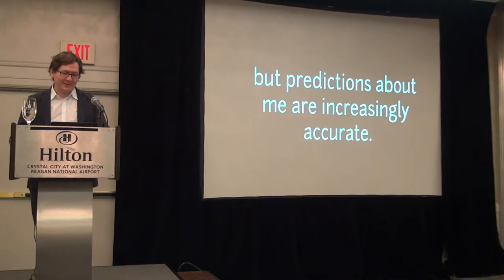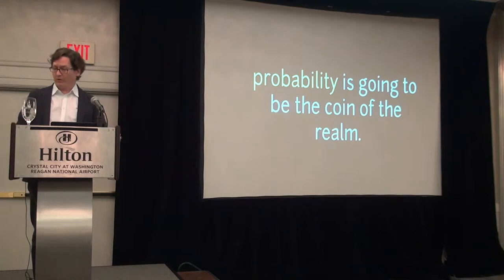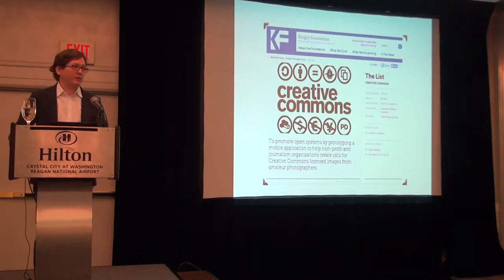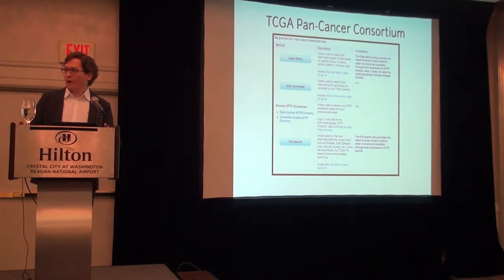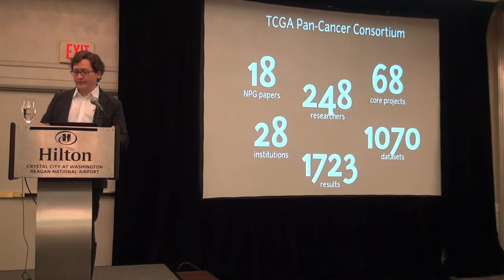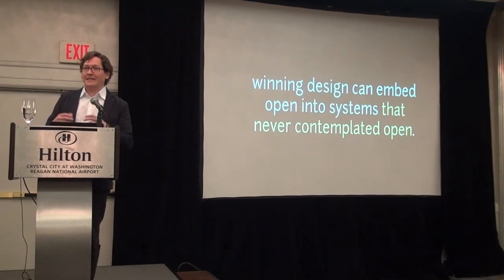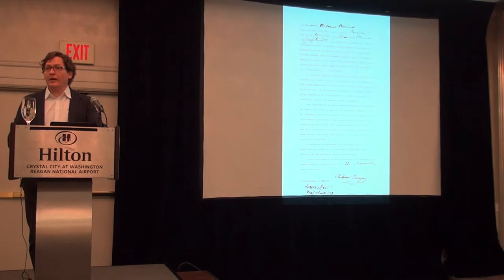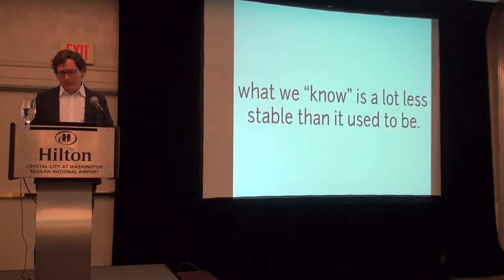Friday Keynote - John Wilbanks (opened2014)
The 11th Annual Open Education Conference
Friday 11/21/14 Keynote - John Wilbanks

John Wilbanks works at Sage Bionetworks, where he builds tools and policies that help networks of people who have their health data share it with networks of people who like to analyze health data. He’s worked at Harvard’s Berkman Center for Internet & Society, the World Wide Web Consortium, the US House of Representatives, Science Commons and Creative Commons, and the Ewing Marion Kauffman Foundation. He was also a co-founder of the Access To Research campaign, which resulted in federal policy requiring public access to scientific research.